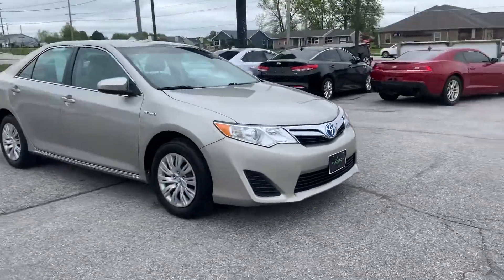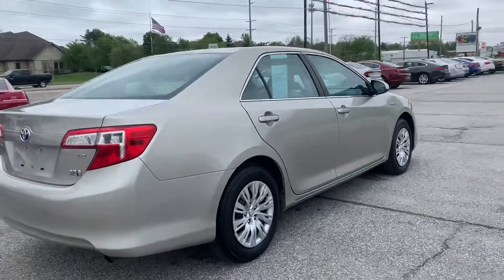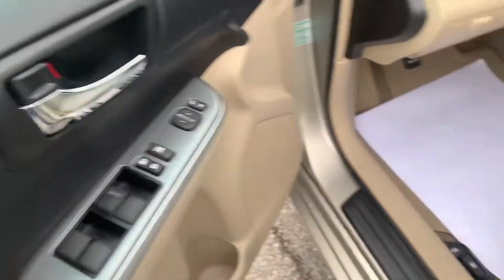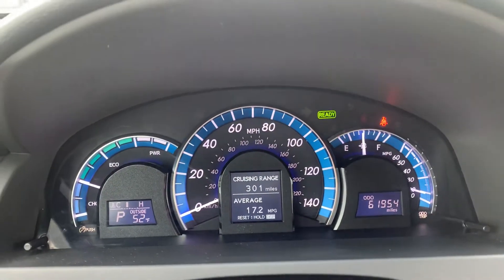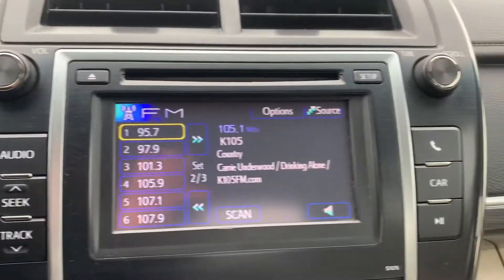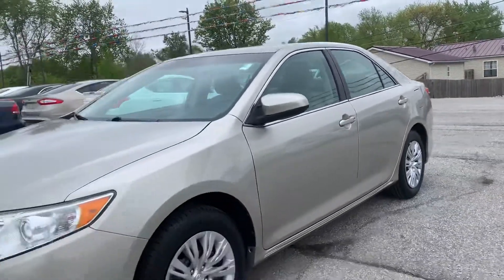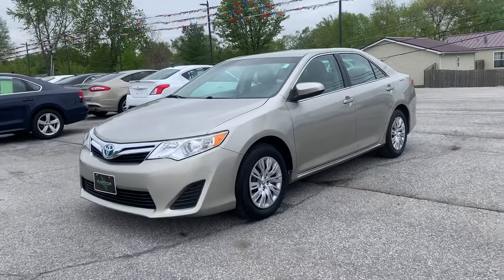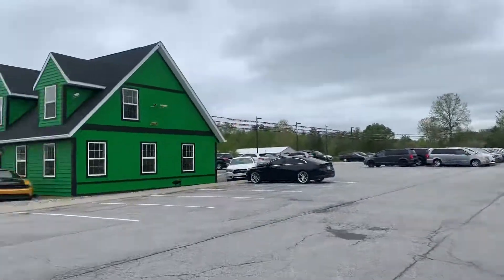2013 Toyota Camry Fort Wayne, IN 46818